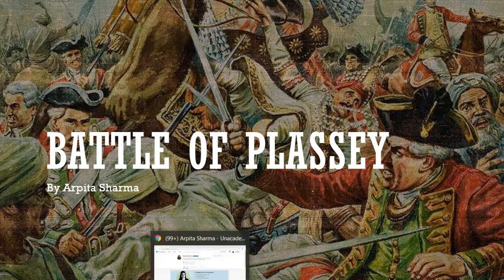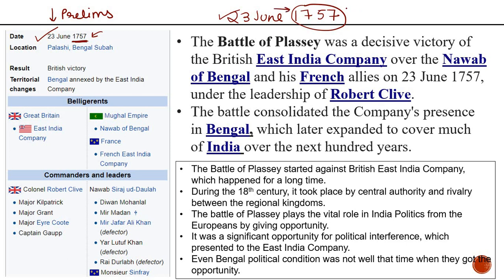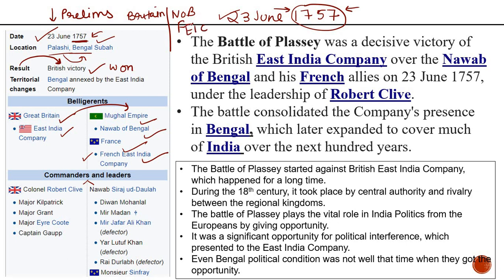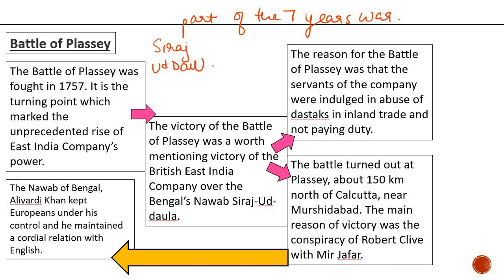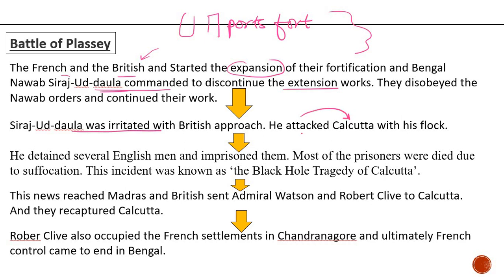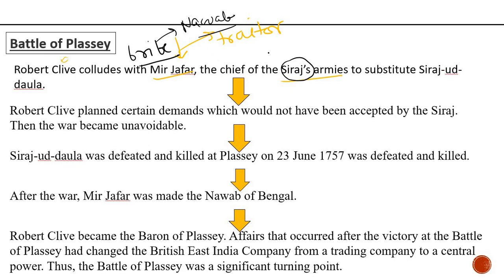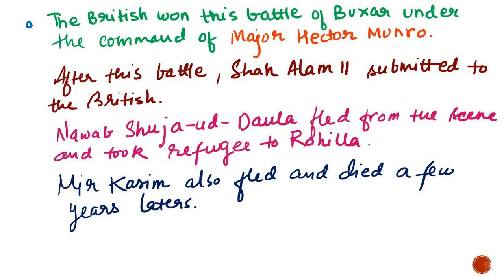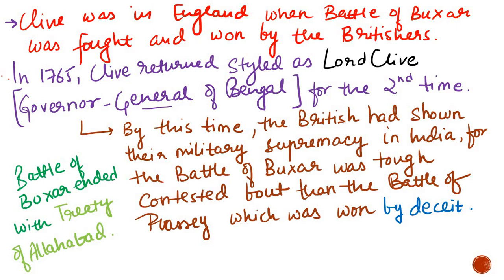Battles of Buxar and Plassey ( Class-10) by Arpita Sharma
Arpita Sharma has decoded Battles of Plassey and Buxar from Prelims and Mains Persepective (UPSC).